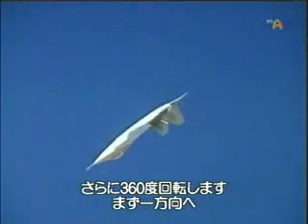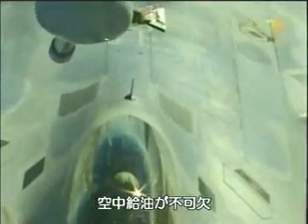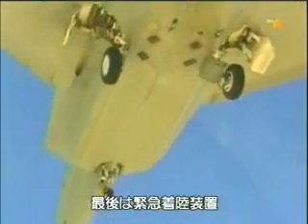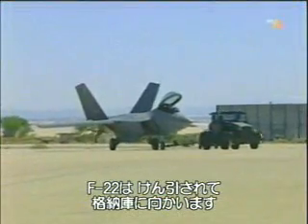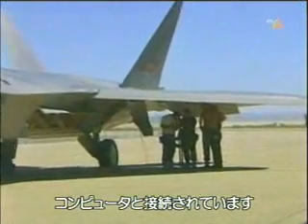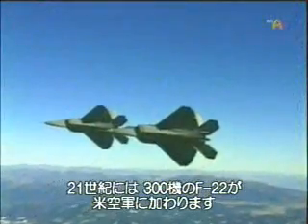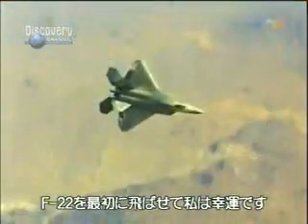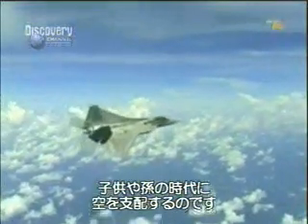F/A-22 & YF-23 part 5